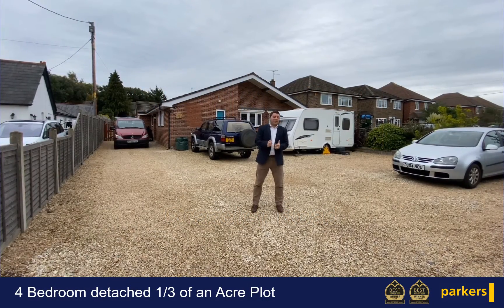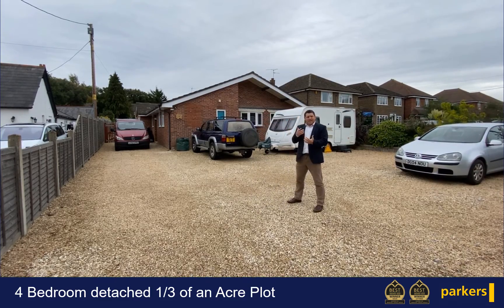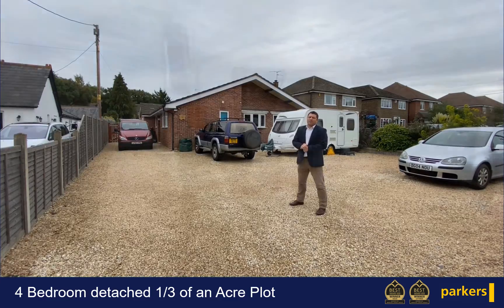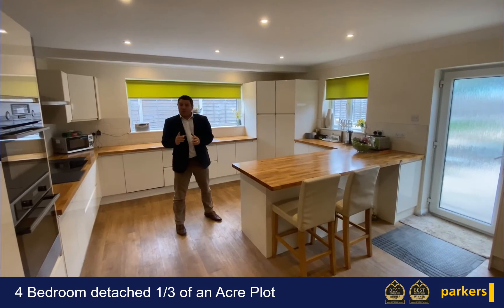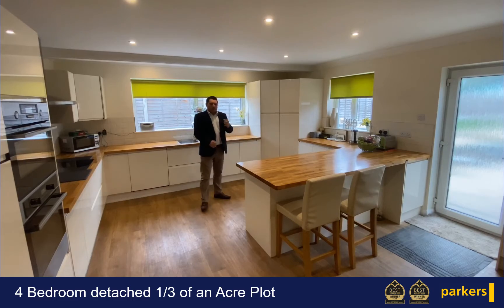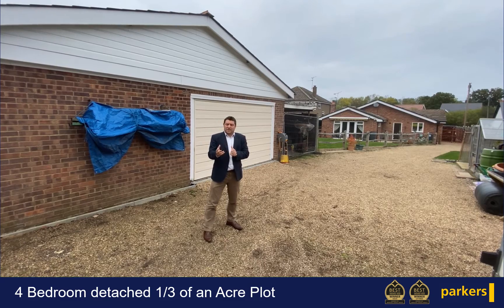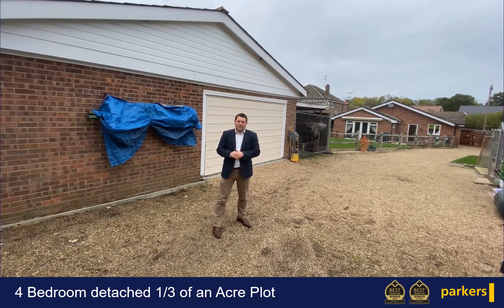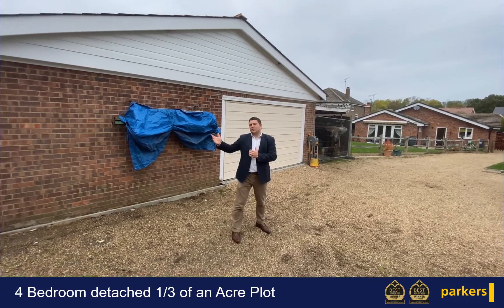Grazeley Road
A well presented 4 bedroom detached bungalow on a 1/3 of an Acre Plot in the Village of Three Mile Cross